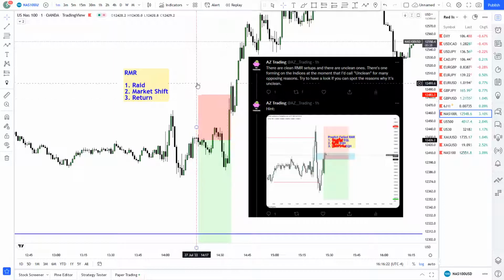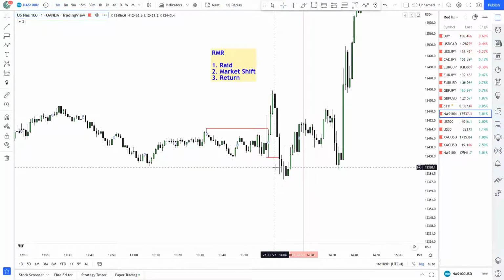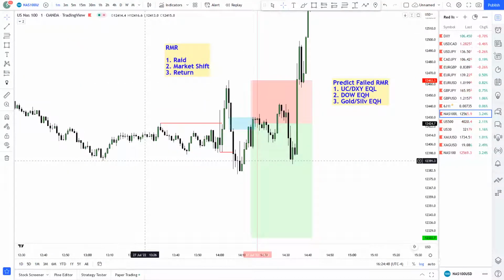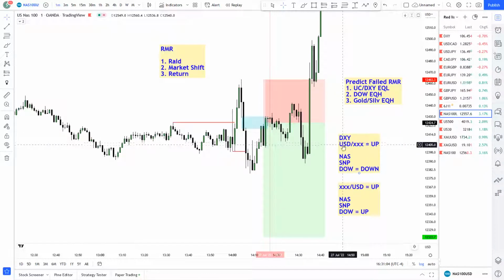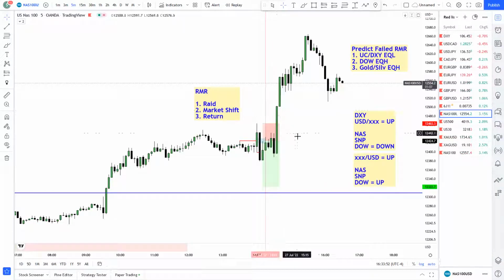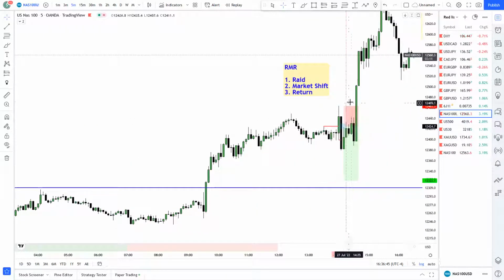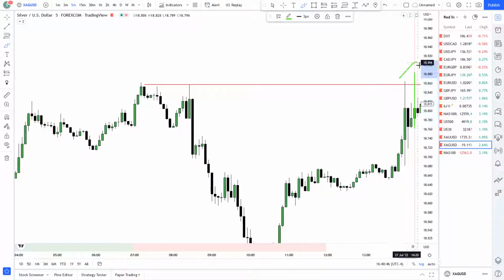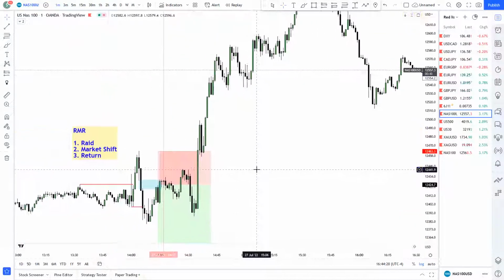How to use CORRELATING MARKETS to help your trade ideas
In this video, I'll show a great example of when not to use the RMR pattern by utilizing correlating asset classes. I explain how to use correlating markets briefly, if you would like a more in depth video, let me know :)

Quote of the day: "Identifying the pattern is half the battle, the other half is knowing when to use it"

0:00 Hello, hope you're doing well!
0:26 The RMR Setup
1:31 How to use correlating markets